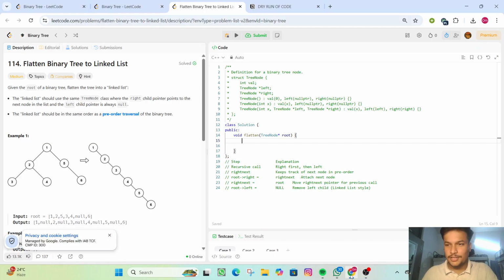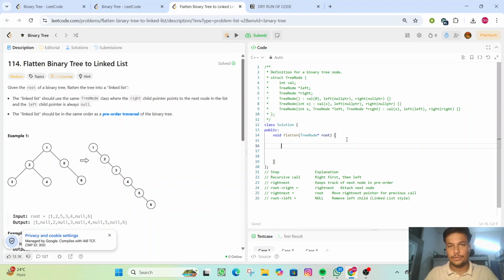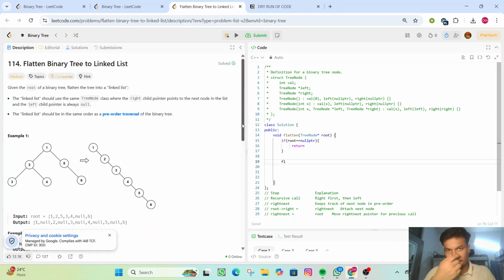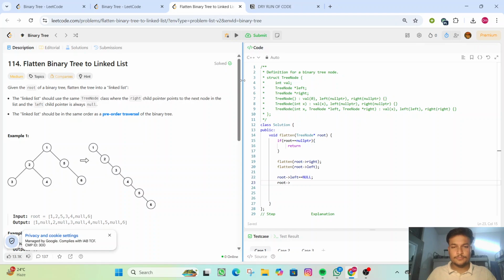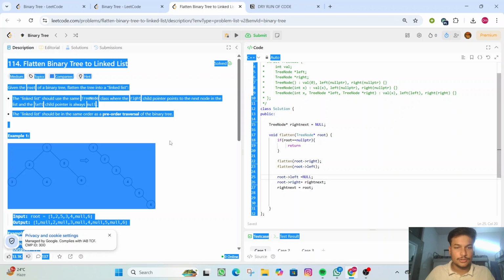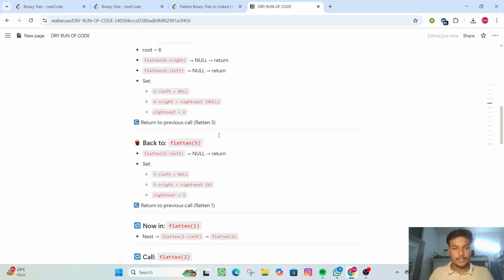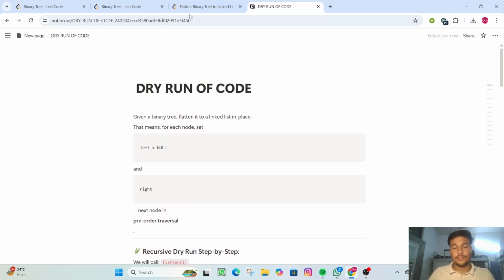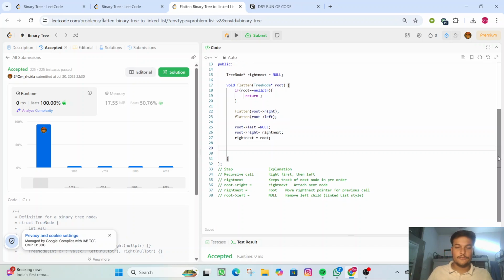FLATTEN BINARY TREE TO LINKED LIST (LEETCODE) _ PART09 {BINARY TREE SERIES}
🔁 Flatten Binary Tree to Linked List | LeetCode Solution in C++ 🔁
Welcome to another insightful LeetCode tutorial! In this video, we break down the popular problem — “Flatten Binary Tree to Linked List” — into easy-to-understand steps with complete C++ code walkthrough.

🌳 This problem is crucial for mastering tree manipulation and understanding how to convert recursive tree structures into linked lists using preorder traversal.

✨ What you'll learn in this video:

Problem Intuition and Visual Understanding

Recursive & Iterative Approach Explained

Modifying Tree In-Place

🧠 Perfect for:

Aspiring software engineers and interview candidates

Students practicing DSA in C++

Anyone who wants to strengthen their Binary Tree concepts

👇 Don’t forget to:
✅ Comment your approach or any doubt
✅ Share it with your coding group